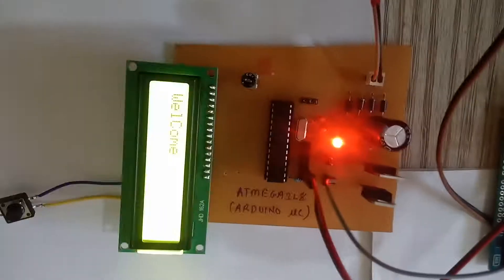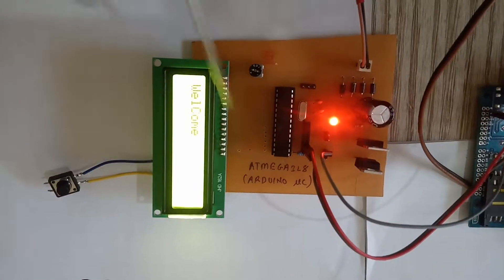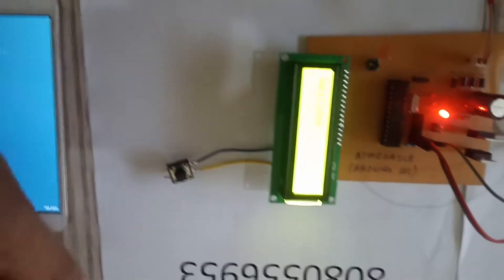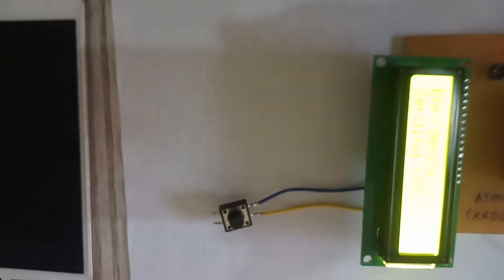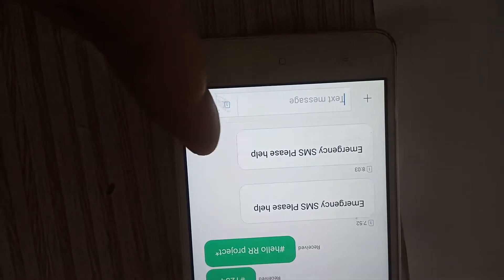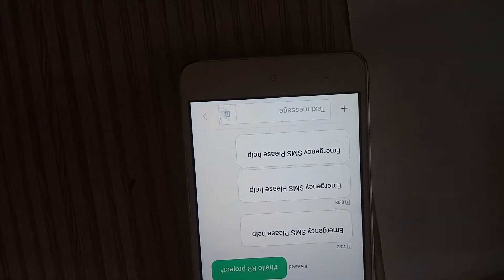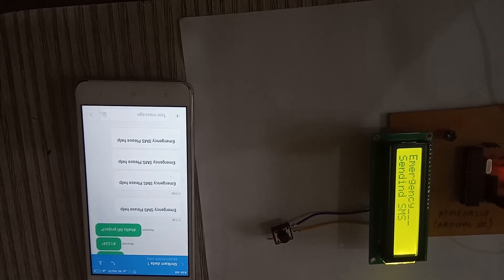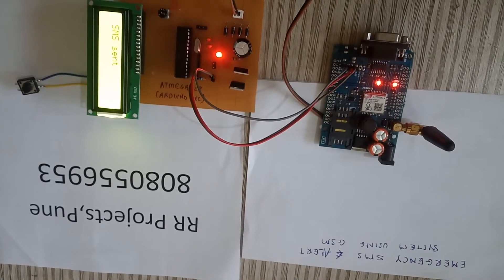Emergency SMS & alert system using GSM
The project consist of arduino microcontroller and GSM module when an emergency occurs user press the switch and Controller Sends SMS  through to GSM module this system is useful in bank for security  for or female safety or any kind of emergency like heart attack ,accident, child theft threat to life extra project consists of handmade PCB for arduino microcontroller thank you.